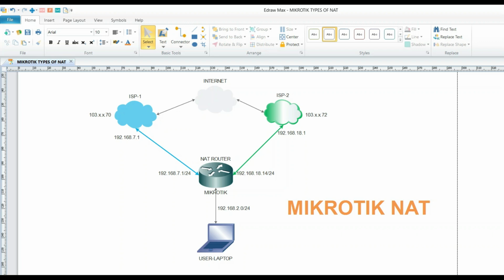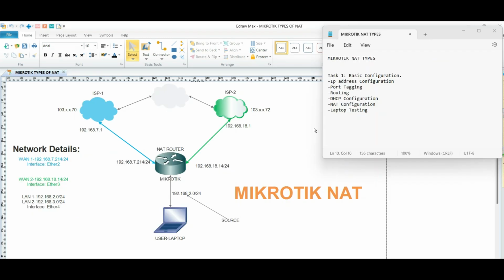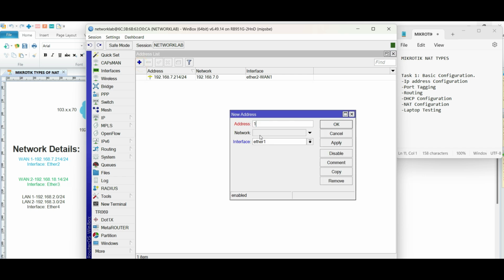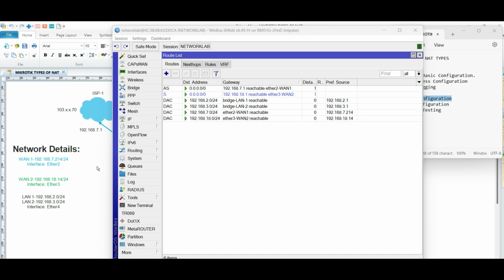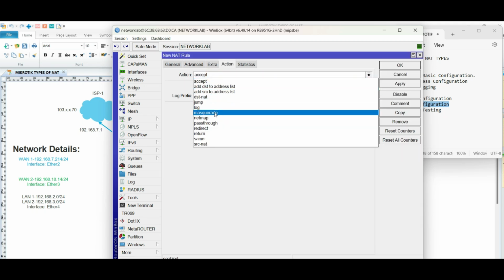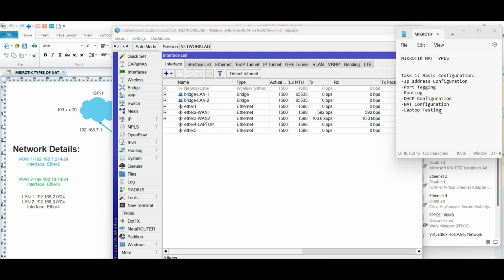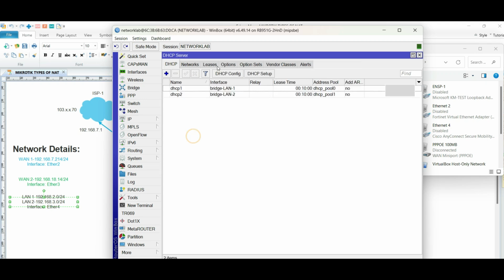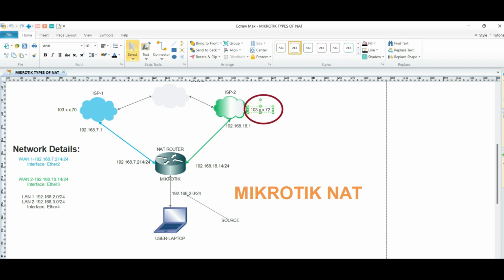Mikrotik Router NAT Types (Part 1)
Part 1 of Mikrotik Nat Configuration that is applicable in actual scenarios.